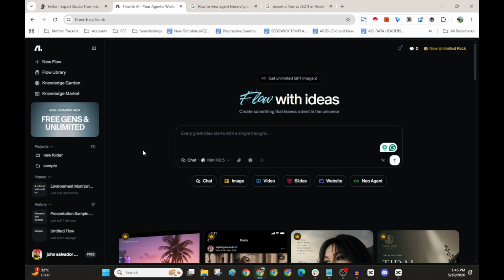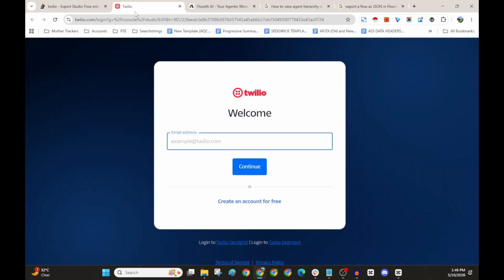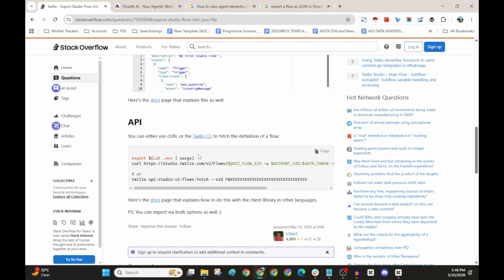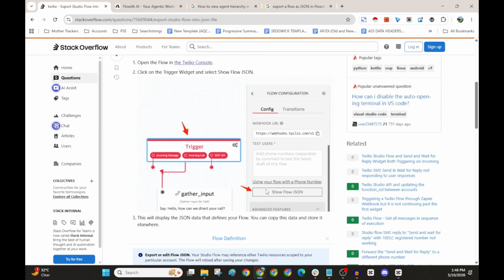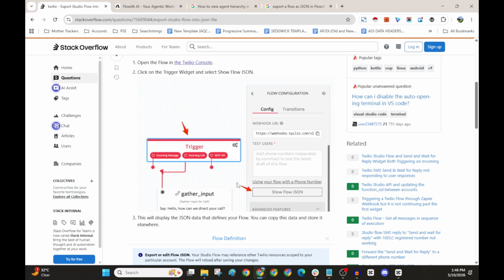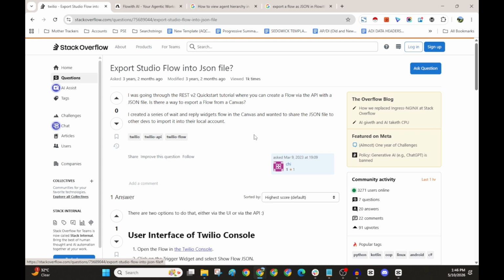How To Export A Flow As JSON Using Flowith Io (Full Guide)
Learn exactly how to export your canvas and AI workflows from Flowith.io into a JSON format. This tutorial covers the specific steps needed to save your data for backup or use in other applications.

In this video, you will learn:
• How to locate the export settings in Flowith
• The steps to select specific flows for conversion
• How to save and verify your exported JSON file
• Tips for managing your exported AI workflows